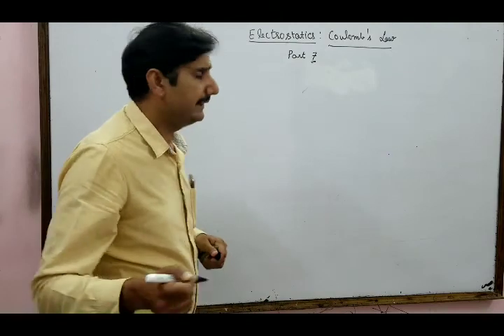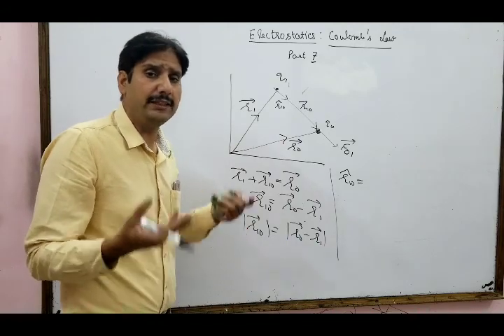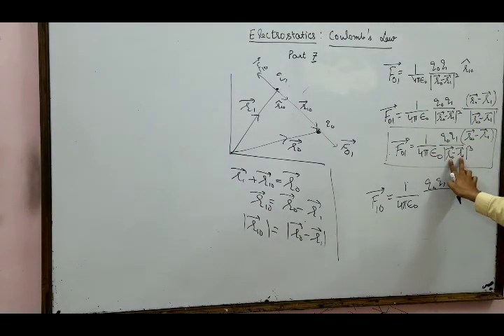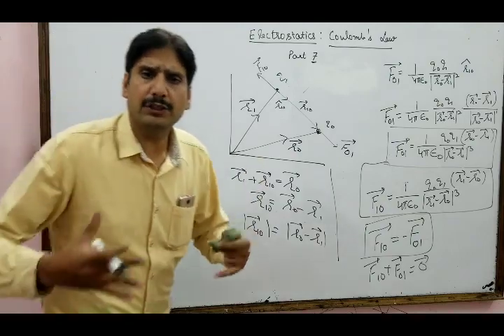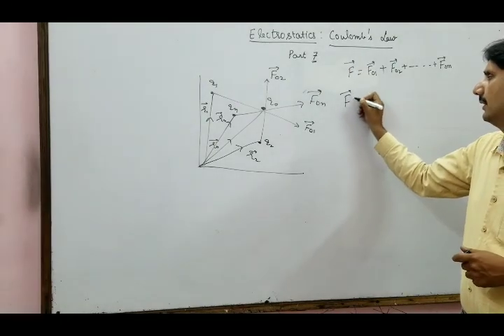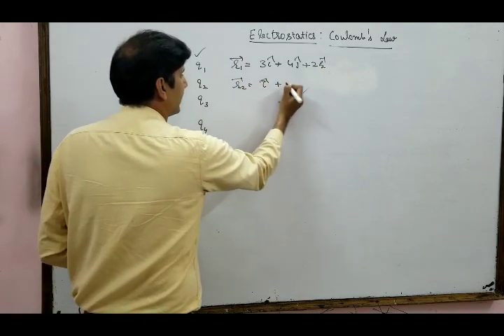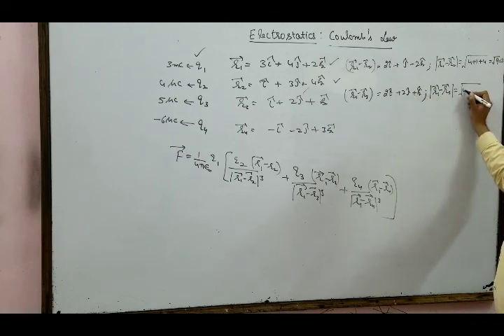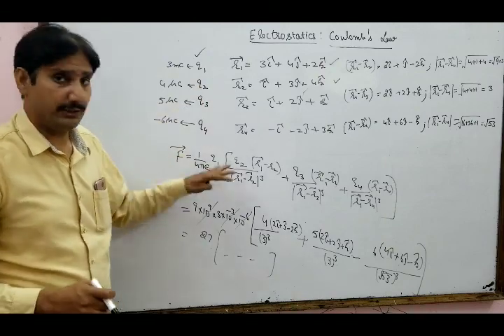Electrostatic: Coulomb's Law Part 7